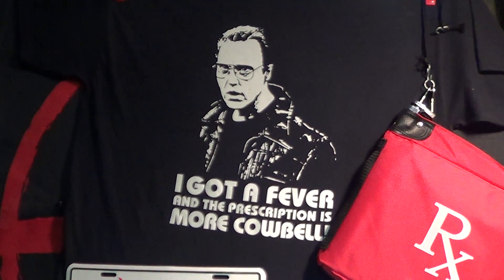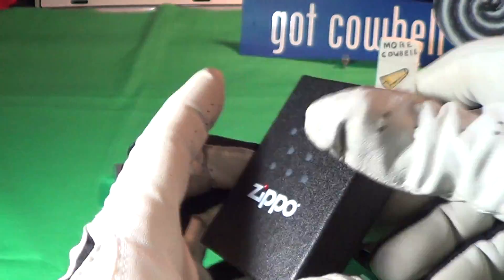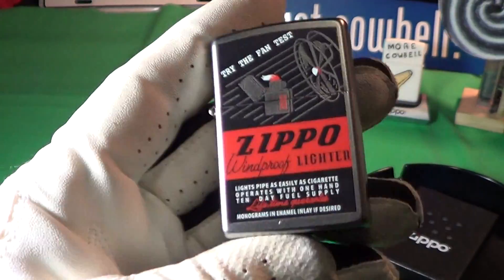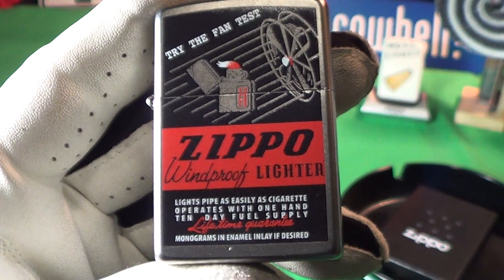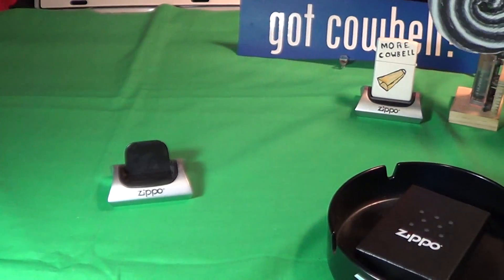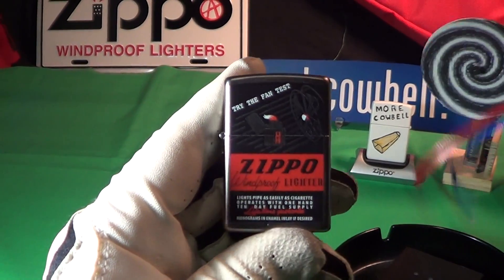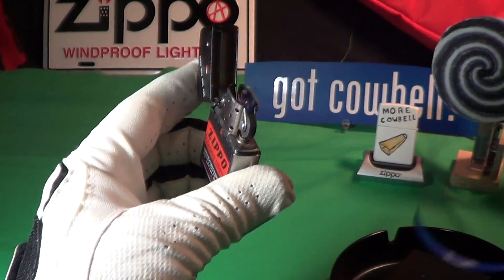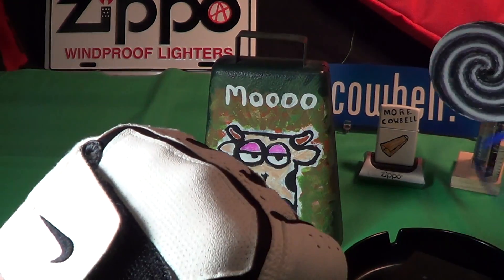Zippo: Give it a Blow.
Try "The Fan Test" with a 'Windproof' Zippo.